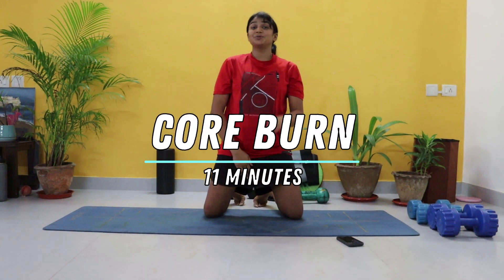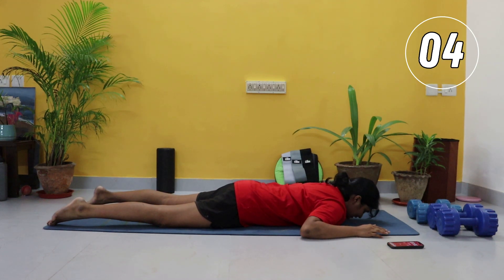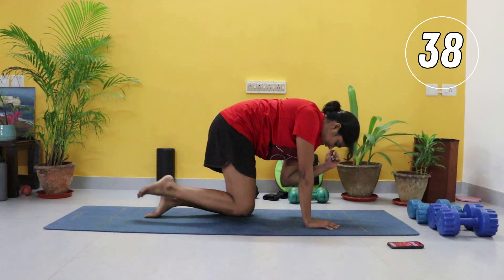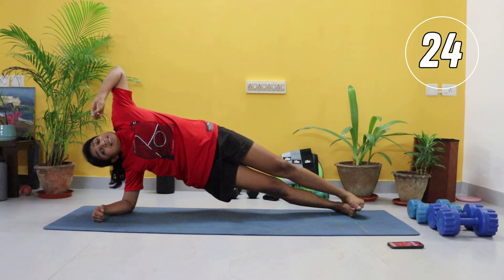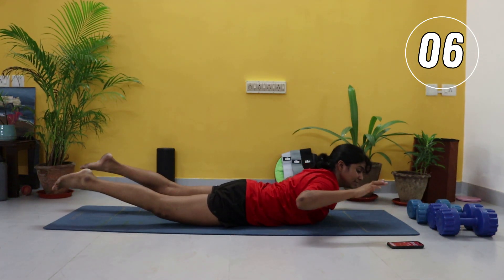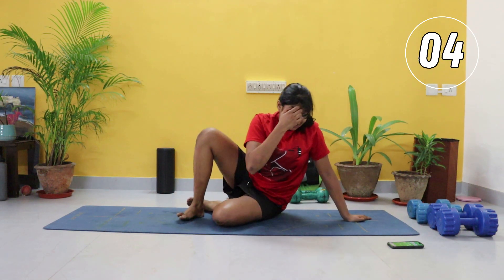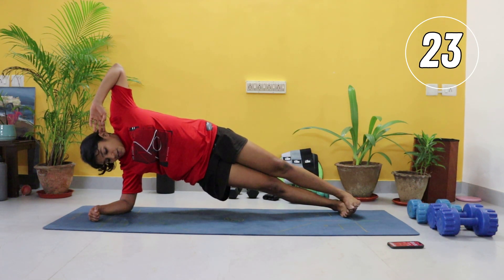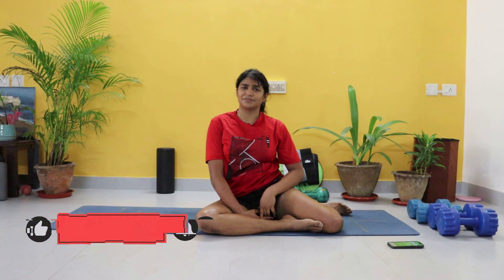Basic Core Strength Part 2/ 11 Minutes For A strong Core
Get Ready To work the core, part 2. If you have not tried the first one please give it a shot first as this is the advacned version of that! I know you are excited for this workout because everybody want to lose belly fat and get a lean core! But know the difference...

Your abs are your six pack (visible layer). The core is a group of the ab muscles that help with stability, balance, posture and strength and also stabilizes the lower back.

Today's workout is an 11 minute, basic core strength workout focusing on improving form, posture, balance and stability and also working the abs with supplementary exercises
No equipment needed with this. You will not feel the burn like an ab workout. But the focus is slow, controlled movement and make sure that you concentrate on the form. The better you hold the form the stronger the core becomes😄

The GOAL is GROWTH
The GOAL is PROGRESS
The GOAL is CONSISTENCY
The GOAL is ACTUAL RESULTS

Remember six pack abs do not mean a strong core, a strong core can however lead to six pack abs.

Use this workout as a finisher to get maximum results. I know my core was on fire by the end of this workout.

Challenge yourselves, grow every day and see progress!

Structured weekly routines to help you take all the guess work out of what workout to do and following random workouts on YouTube and not seeing results:

For now let's burn those abs :-)

1. Cardio/ HIIT workouts
2. Strength/ Resistance Training
3. Eating Nutritious Food in the right quantities (not too less and not too much)

I have lots of other workouts available on my channel, for beginners, advanced fitness levels which are all a combo of HIIT and slow movement to help you become stronger and feel more confident and live your best and healthiest life :-)

Please remember every body is different. So no comparison! Focus on your own journey and strive to do what's best for you. The key to achieving your fitness and health goals is consistency and living a lifestyle that is sustainable and doable for you!

But you gotta put in the work. There is no two ways about it!

Do your bit for your body everyday, and your body will thank you :-)!

Love
Apps